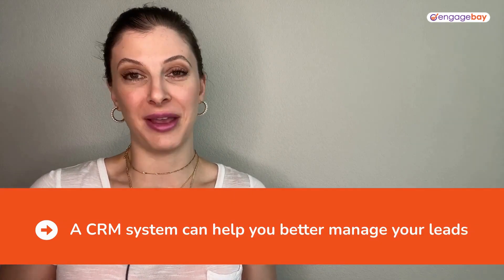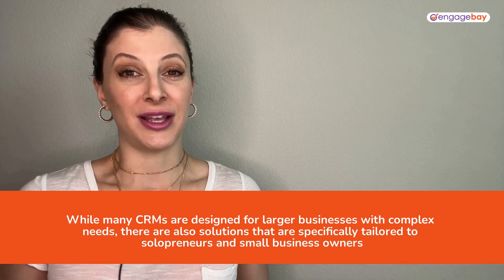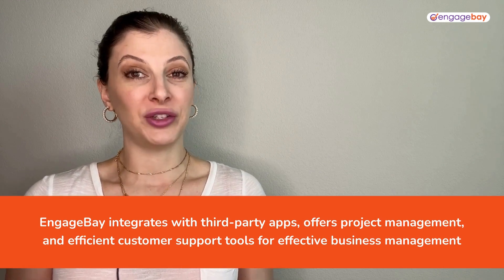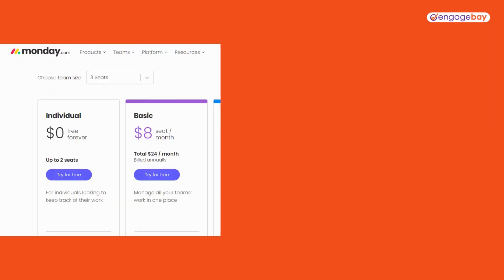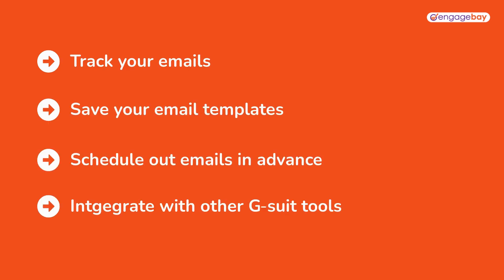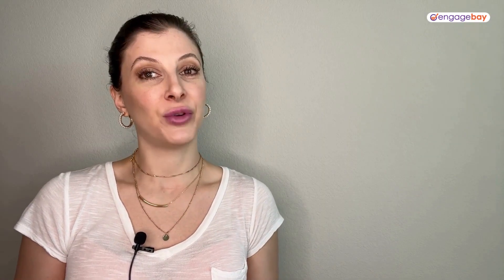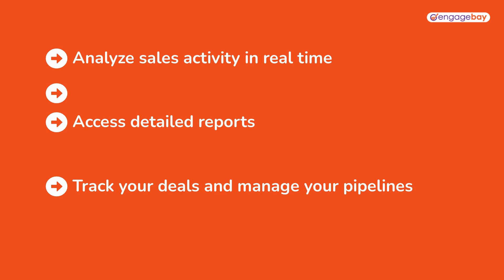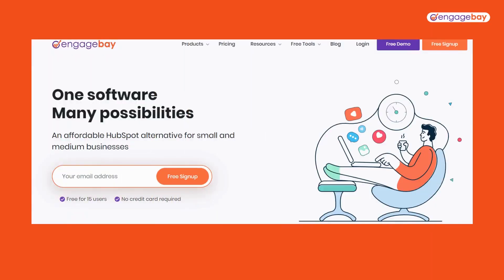Top CRM for Small Businesses in 2024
In this video, I'll take a deep dive into the world of Customer Relationship Management (CRM) and explore the top CRM for Small Businesses in 2024.

Imagine having a super tool that helps you rock those customer relationships!

That's what CRM (Customer Relationship Management) is all about. I'll chat about different CRM options, including some freebies, perfect for small business owners

Let's see why CRM is awesome, what features to look for, and how to use it to rock your small biz world. Whether you're starting or growing, this video's packed with tips.

00:00 - [Introduction]
00:14 - [CRM for small businesses (benefits)]
00:40 - [CRM for small businesses (Best CRM software)]
00:49 - [CRM for small businesses (EngageBay)]
01:17-  [CRM for small businesses - Monday]
01:45-  [CRM for small businesses - Streak]
02:13-  [CRM for small businesses - Zoho]
02:40-  [CRM for small businesses - HubSpot]
03:02-  [CRM for small businesses - (Important Notes)]
03:18-  [Conclusion]

What Nobody Tells You About CRM ROI: A Thought-Provoking Guide

We've got more energy than a double-shot espresso and more pizzazz than a disco ball. Expect mind-bending email hacks, jaw-dropping lead gen strategies, and sales tactics that will have your competitors shaking in their boots.